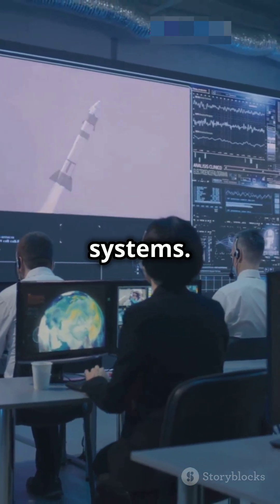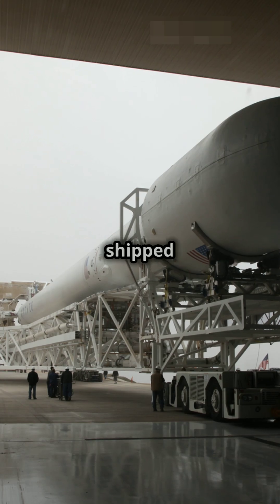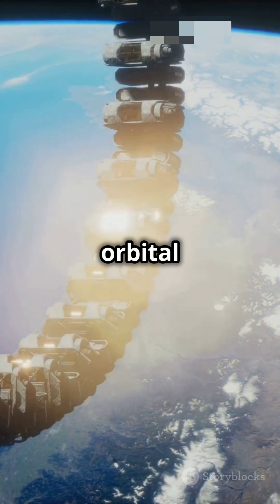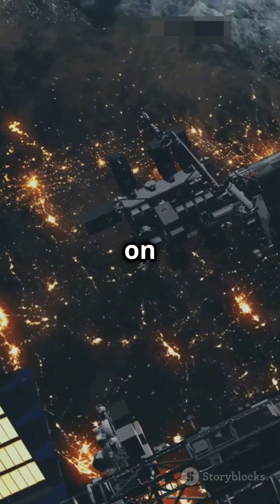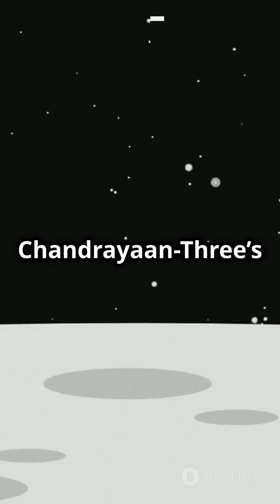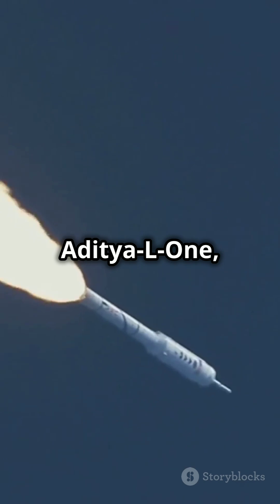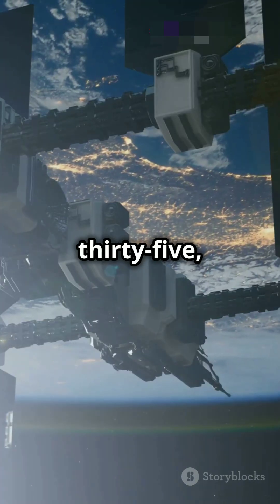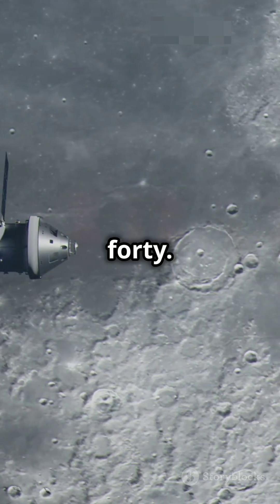India's Gaganyaan Mission: Latest Updates on Our Space Journey! 🚀gaganyaan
India's Gaganyaan mission is progressing rapidly, marking a significant milestone in the nation's space journey! 🚀 In this video, we unveil the latest updates, including the advanced crew module equipped with a liquid propulsion system, ensuring a safe reentry and splashdown in the Bay of Bengal. Discover what's next as the module heads to the Vikram Sarabhai Space Centre and prepares for the uncrewed G1 mission, featuring the humanoid robot Vyomitra! With groundbreaking achievements like Chandrayaan-3 and Aditya-L1, India's space aspirations are soaring high. Join us for an exciting look at the future of Indian space exploration!